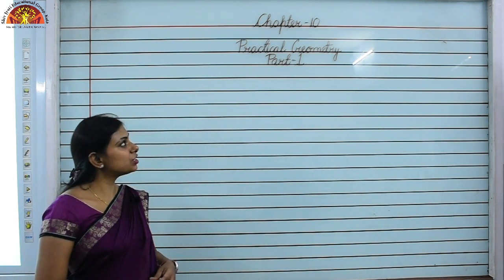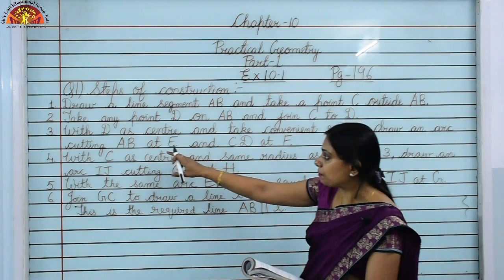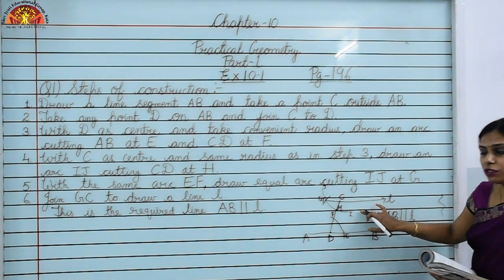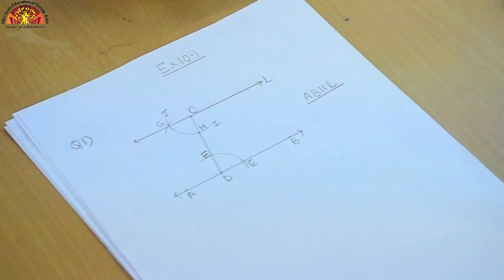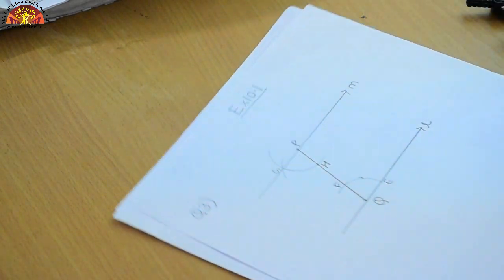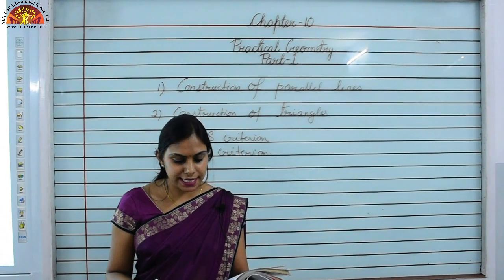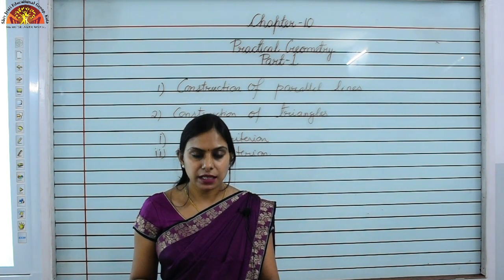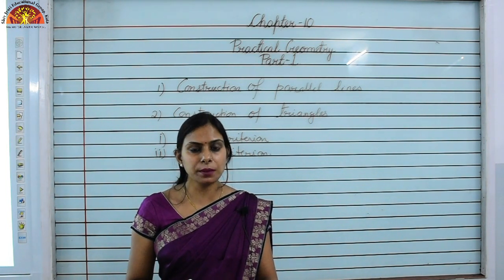7 Maths Ch 10 Part 1